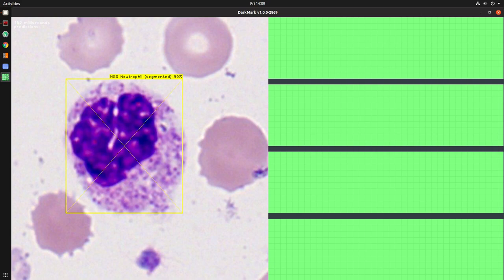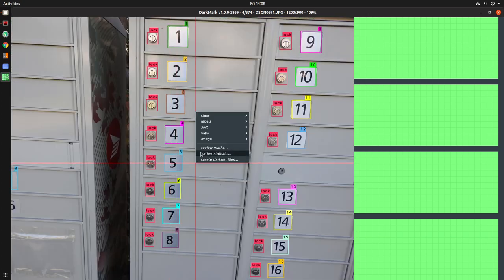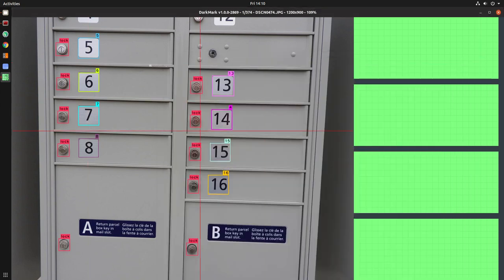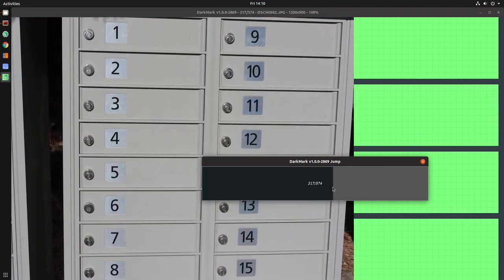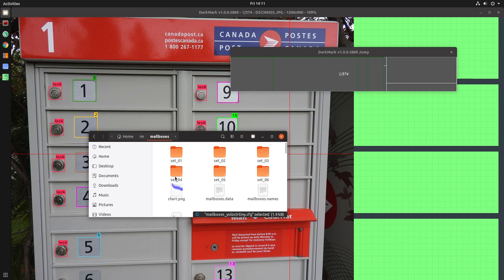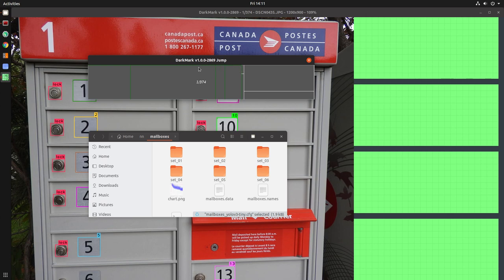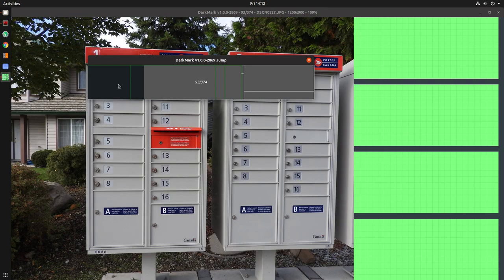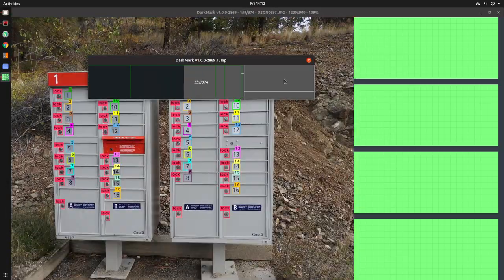DarkMark: 'review' and 'jump' windows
Overview of the new 'review' and 'jump' windows in DarkMark.  Open source software to help mark up images when training artificial neural networks.